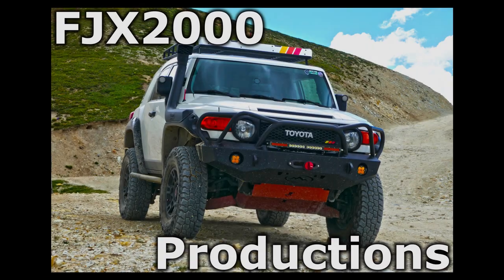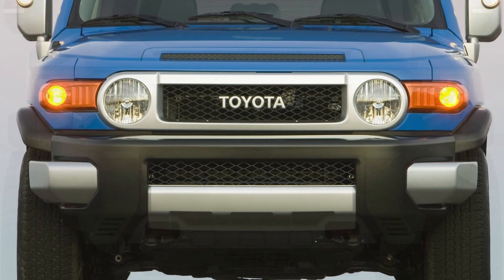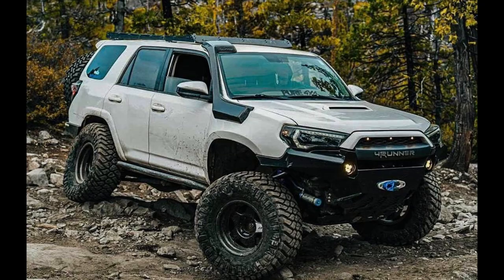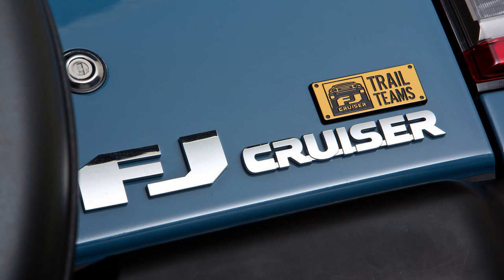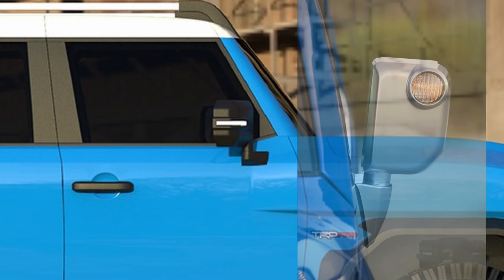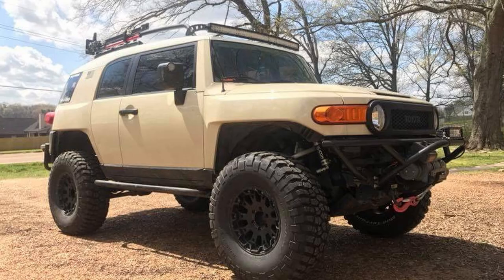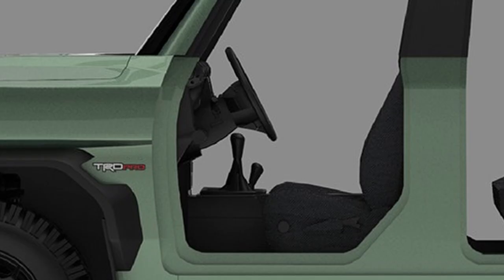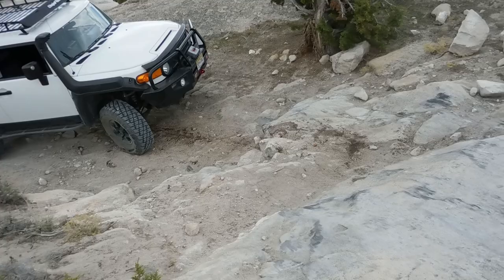2024 FJ Cruiser Concept Breakdown - Toyota, Please Make this Happen!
Hey there everyone! Welcome to another episode of Let's FJ! In this video I analyze the 2024 Toyota FJ Cruiser concept renderings done by Enoch Gonzales.

- FJX2000